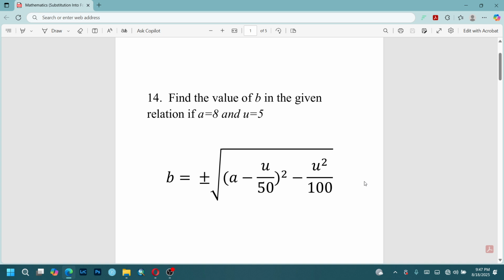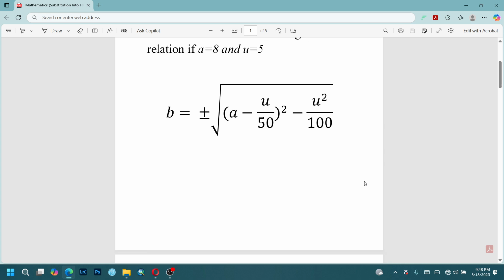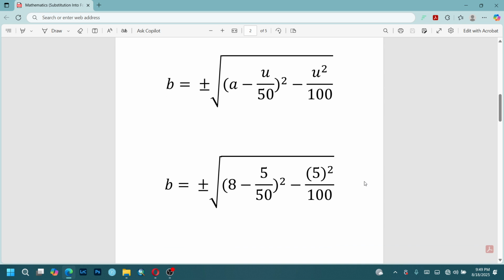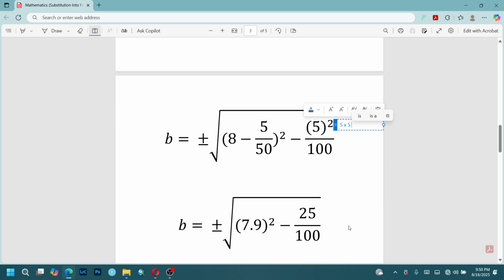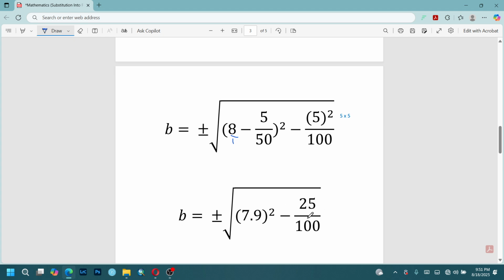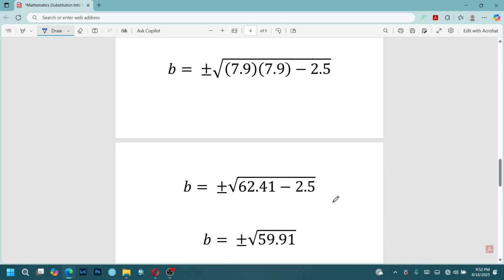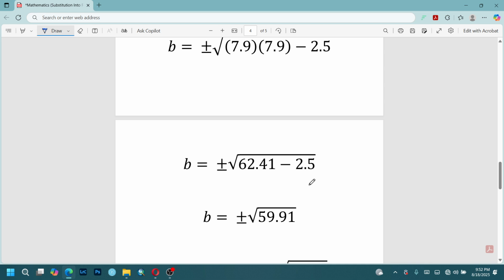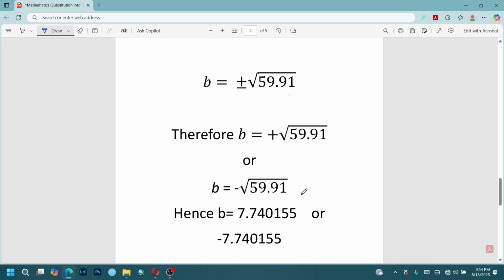MATHEMATICS || SUBSTITUTION INTO FORMULAE || SERIES 17